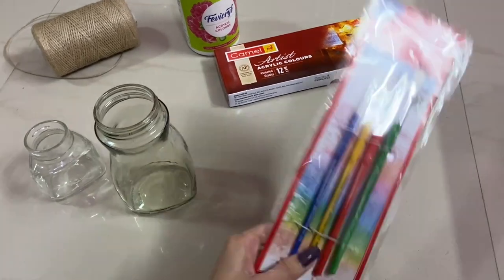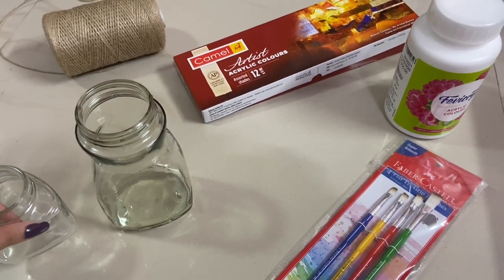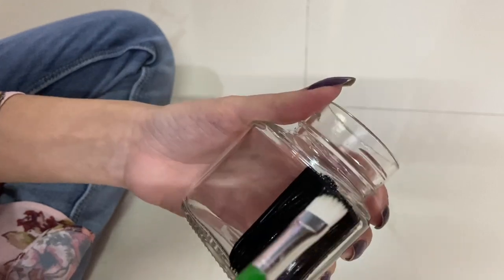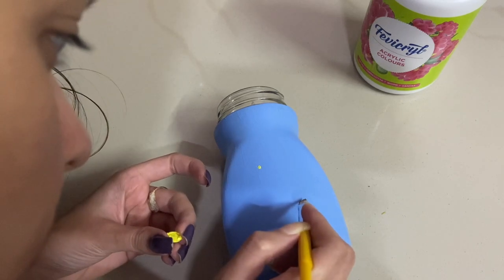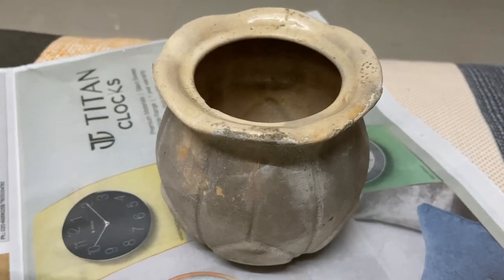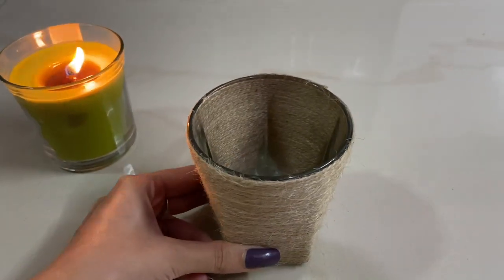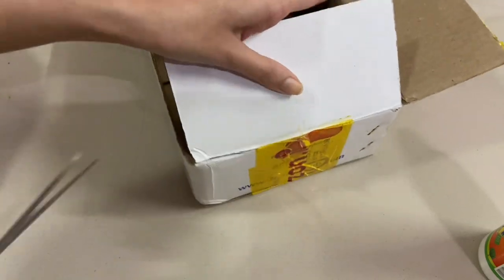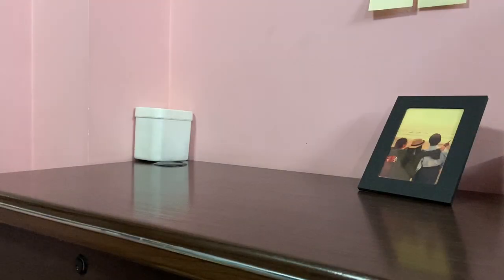DIY Room Decor | Home Decor Ideas with Waste Material (EASY, QUICK AND UNDER BUDGET)- Sadia Siddiqui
In this video, I'll be sharing super easy home/ room decor ideas from waste material (from easily available items at home)
Home decor ideas you can easily DIY, Quick and easy home decorating ideas.

*Links to products shown in video*
White acrylic paint
Acrylic paints- 12 shades